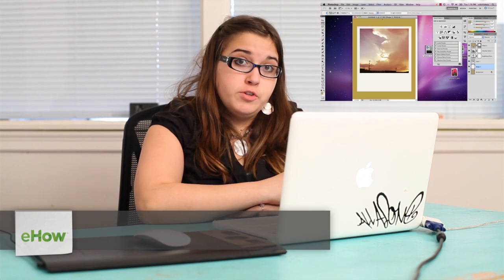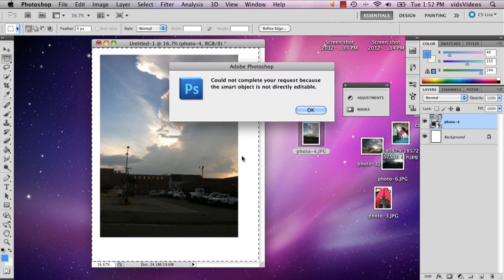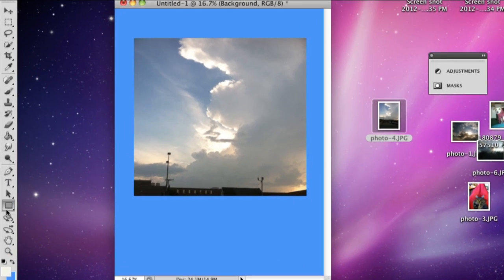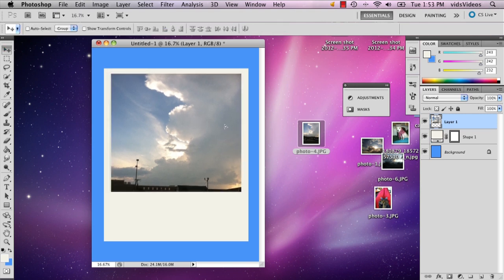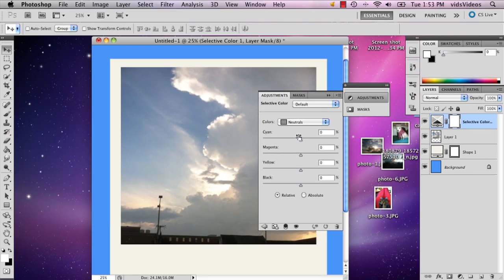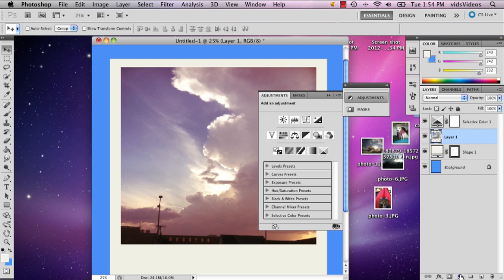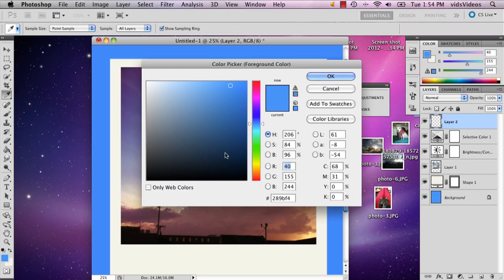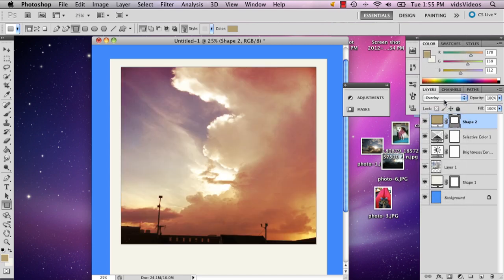How to Do the Polaroid Look in CS5 : Advanced Photoshop CS5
Doing the "Polaroid" look in CS5 can take a modern image and give it a more classical appearance. Do the "Polaroid" look in CS5 with help from a well-versed web, graphic and illustrative designer in this free video clip.